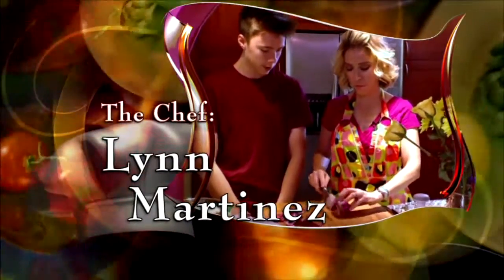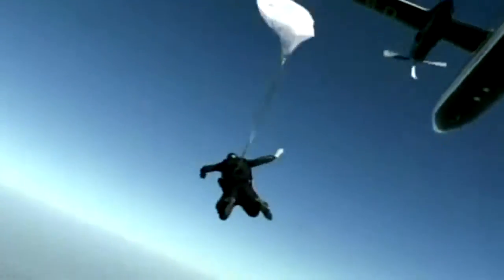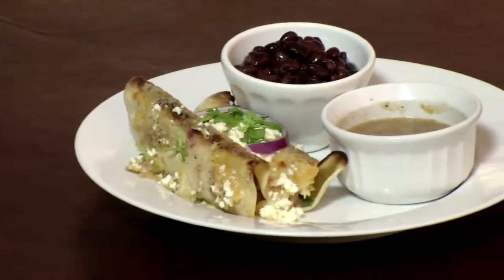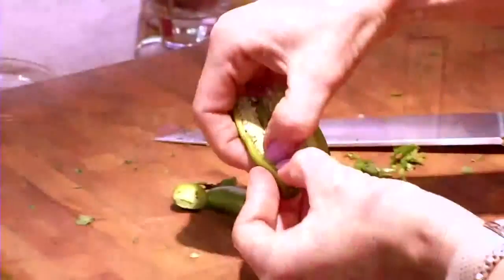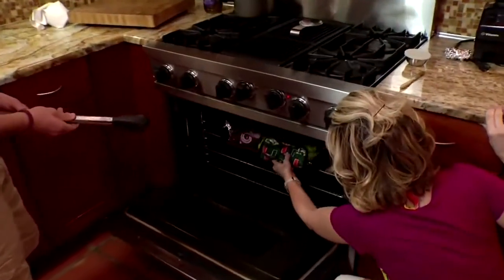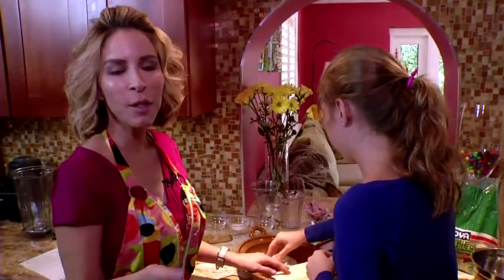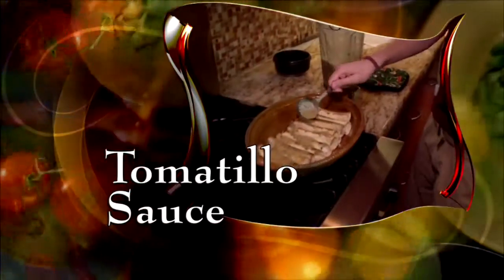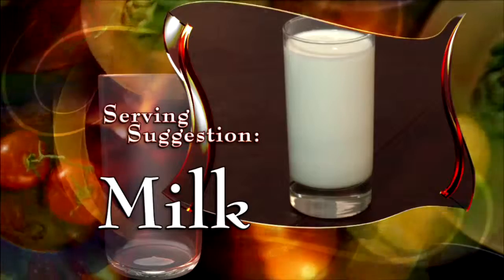Chicken Enchiladas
The Chef: Lynn Martinez
The Dish: Chicken Enchiladas

Ingredients:
1 small red onion, halved
1 1/2 pounds tomatillos, husked and rinsed
1 or 2 serrano chili peppers, stemmed and seeded
1/2 cup low sodium chicken broth
kosher salt to taste
Pinch of sugar to taste
8 corn tortillas
3 cups shredded rotisserie chicken
2 1/2 cups shredded mozzarella and or Monterey Jack Cheese
1/3 cup fresh cilantro, chopped
2 Tbs. olive oil, plus more for brushing the pan
3/4 cup crumbled queso fresco or feta cheese

Method of Preparation:

- Chop a red onion and skin the tomatillos, rinse and dry them, then put them in the oven with some of the onion and serrano peppers. De-seed the serrano chili pepper and broil it all in the oven for about 10 minutes.

- Chop the cilantro and set that aside. Now get the chicken ready. For convenience, Lynn buys a rotisserie chicken and shreds it.

- Add shredded mozzarella cheese and the chicken together and mix well. Now flip the tomatillos, so they cook evenly, and put them back in the oven for a few more minutes.

- Brush an oven dish with olive oil. Then take warm corn tortillas, put some chicken, cheese and cilantro on top and roll them up. Keep stuffing and rolling until the pan is filled.

- Next, take the vegetables out of the oven and put them in a blender with chicken stock, sugar and kosher salt.

- Now brush the tortillas with olive oil and put them in the oven and broil until crisp and golden -- about three minutes.

- Take the tortillas out of the oven and pour tomatillo sauce over them. Then add more mozzarella on top and put it back in the oven to let the cheese melt another minute or so.

- Take the enchiladas out of the oven and garnish with queso fresco, more cilantro and red onion.

To Plate:
Plate the enchiladas with more tomatillo sauce for dipping and some black beans on the side.

Serving suggestion: Cold milk.

Serves: 8